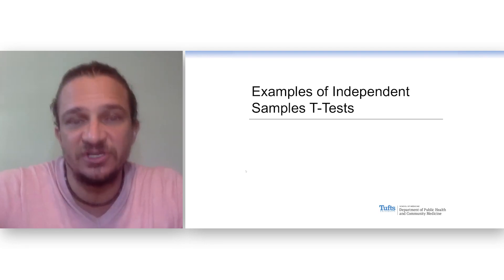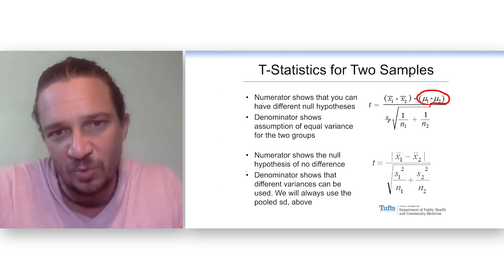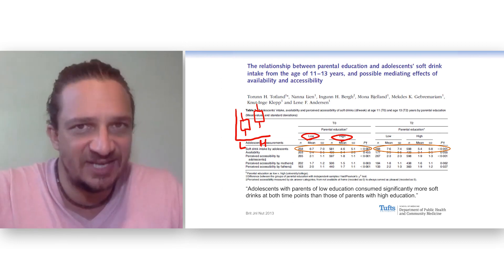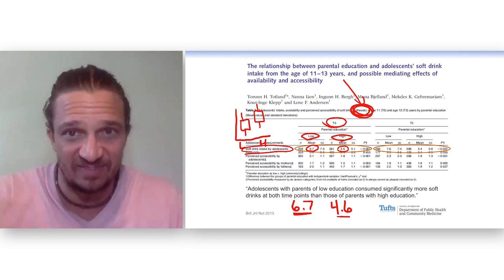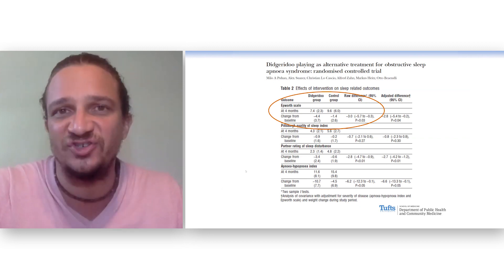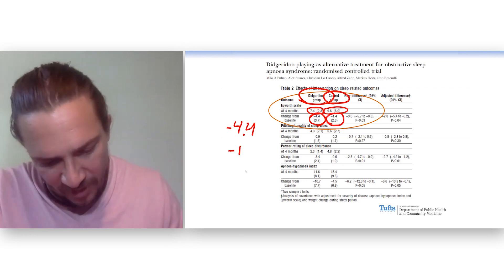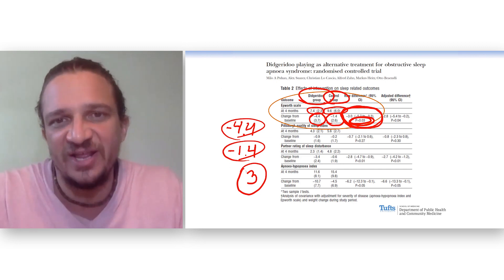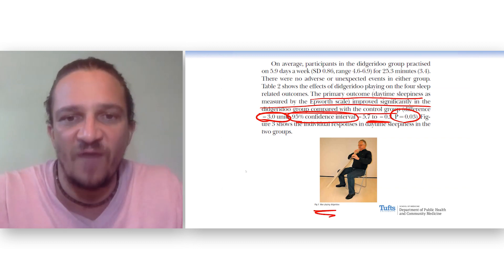Examples of Independent Samples T Tests